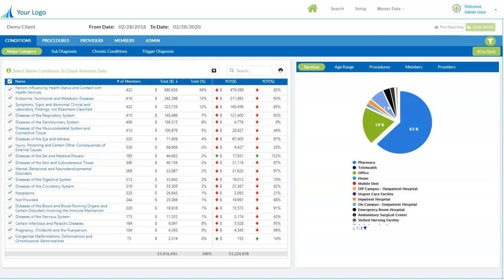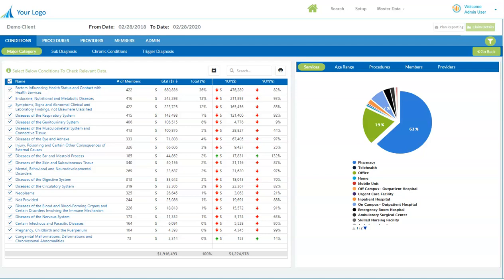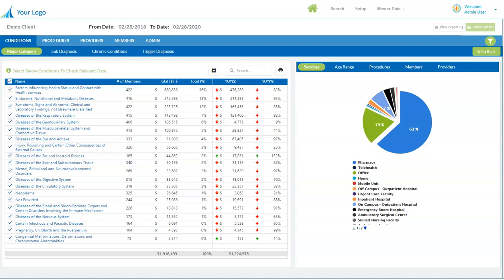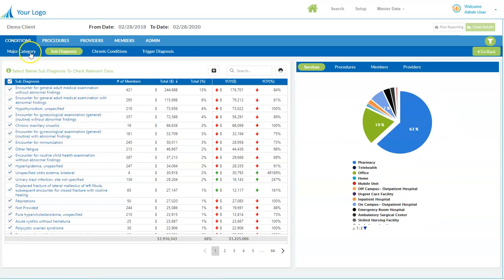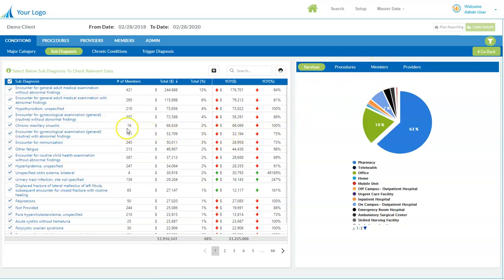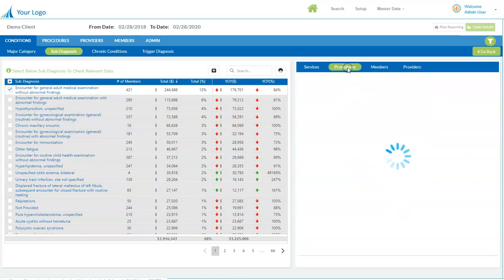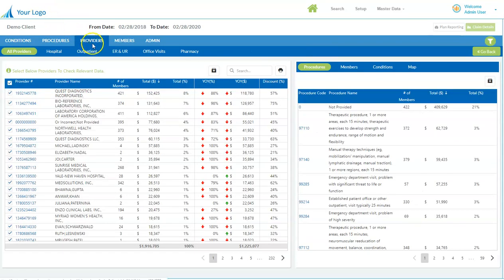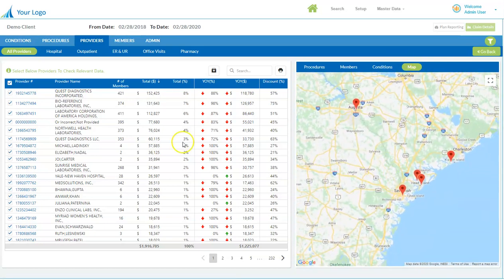HealthPlan Claim Analytics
Consolidate all plan claims and clinical data to unlock the details of how and where healthcare dollars are spent.

Claim analytics provides self-insured employers with the ability to easily unlock the claims data on their healthplan.  Our platform consolidates your medical, pharmacy, clinical, and biometric data from your TPA and PBM.  We then scrub, normalize, and quality check the data before loading it to your white-labeled portal.

Login at any time to intuitively search all of your claims data, view dashboards, and access our on-demand report library.